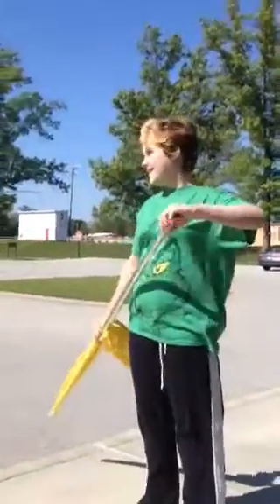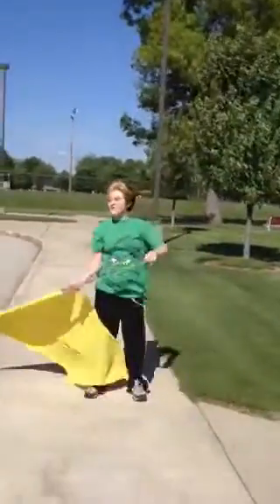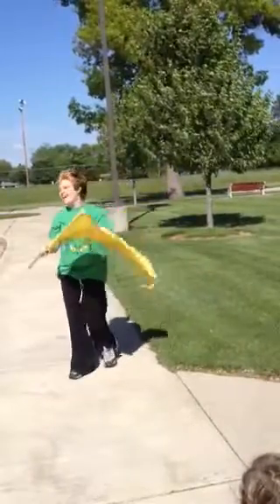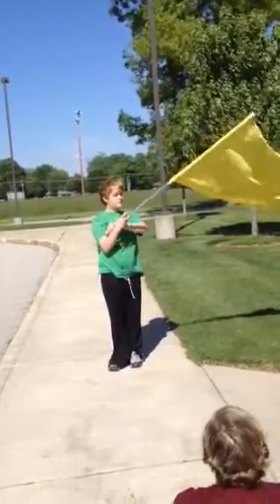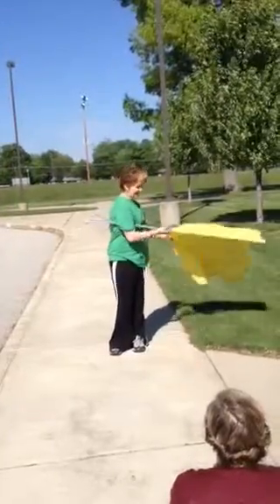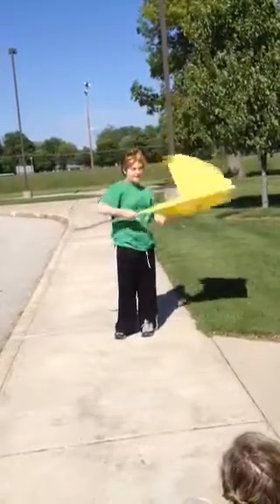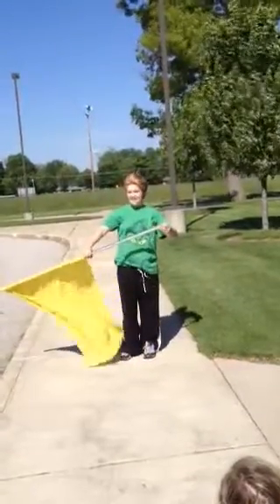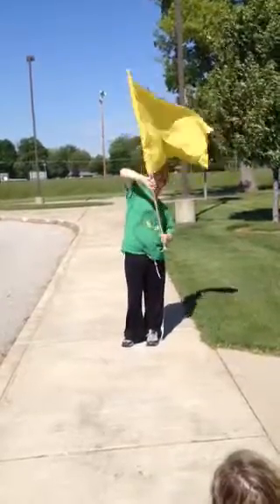Trying Color Guard